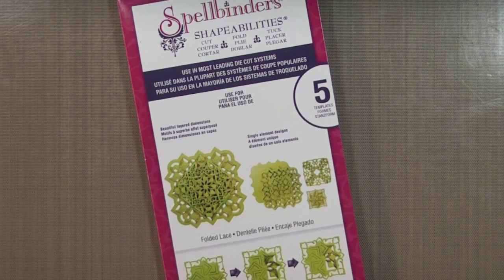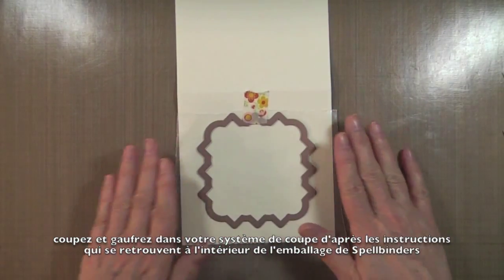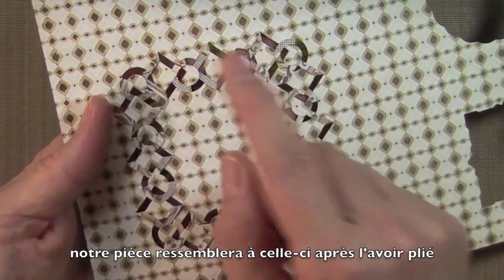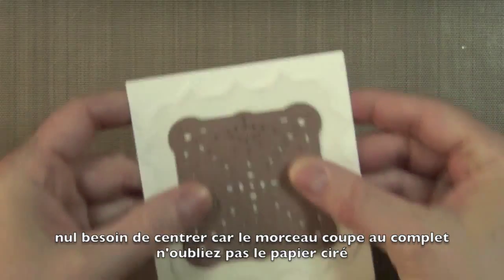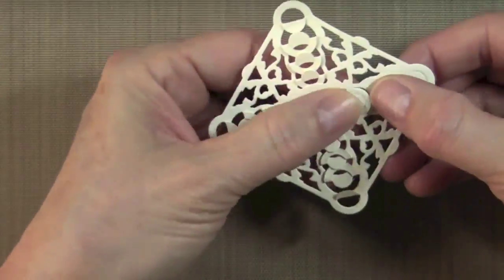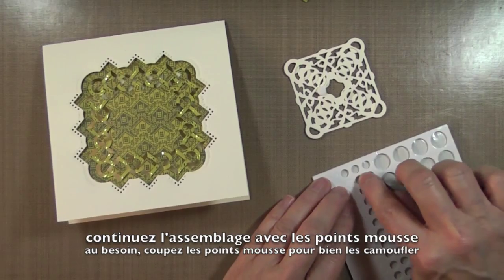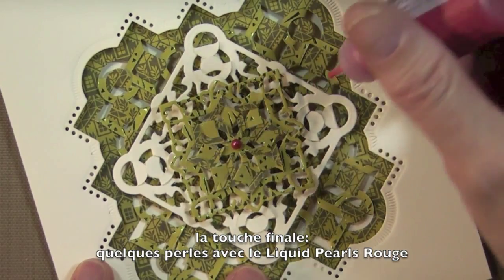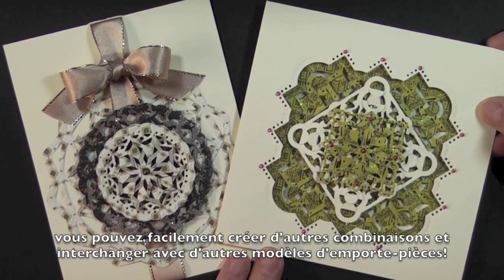Carte de Noël "Dentelle Pliée" * "Folded Lace" Christmas Card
Using a beautiful Cut, Fold and Tuck Spellbinders die set to create a very elegant Christmas Card